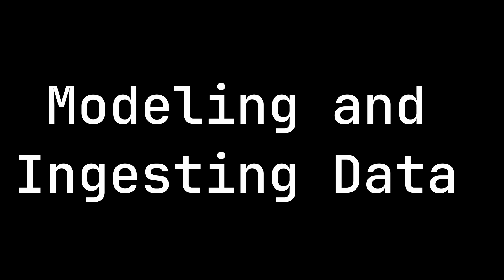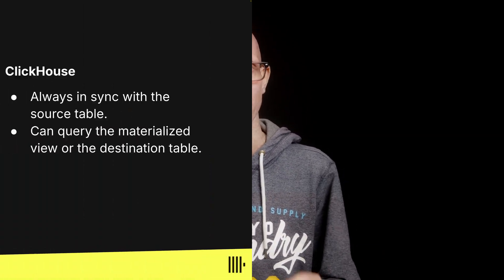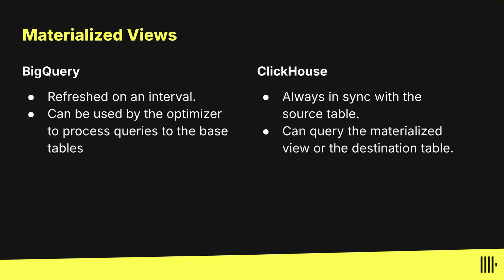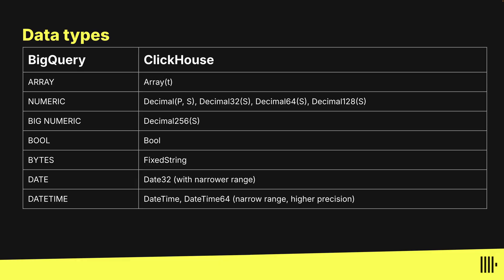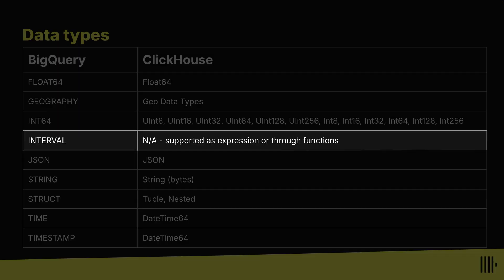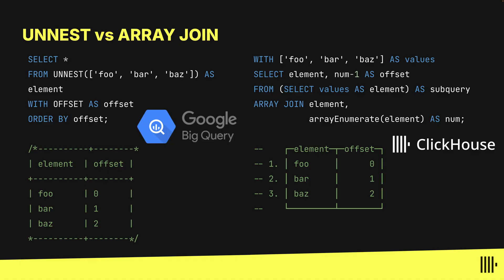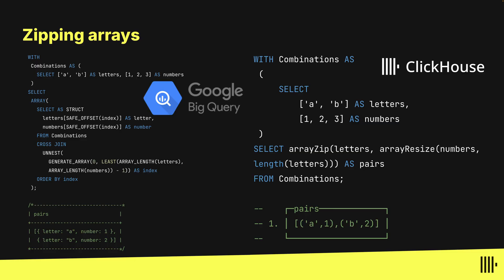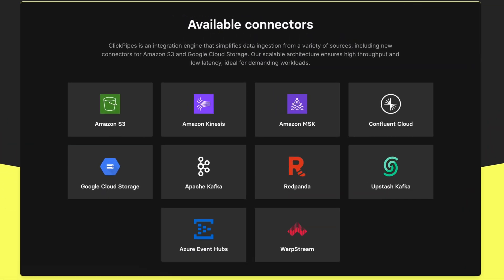ClickHouse for Big Query developers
This video provides some tips for Big Query developers when using ClickHouse.